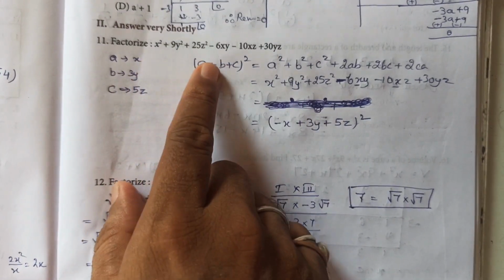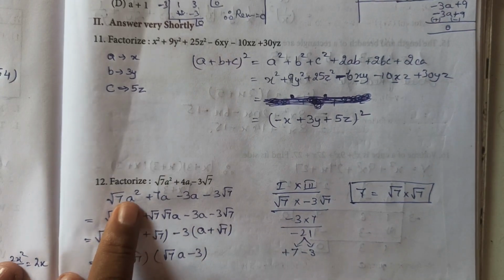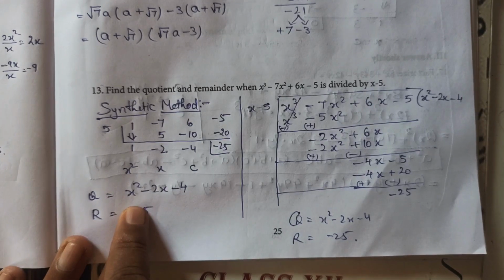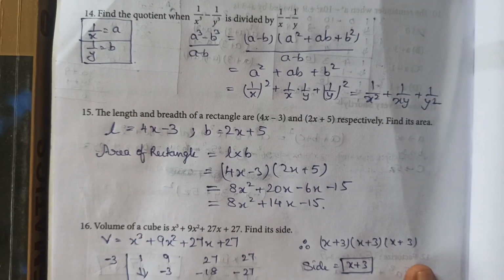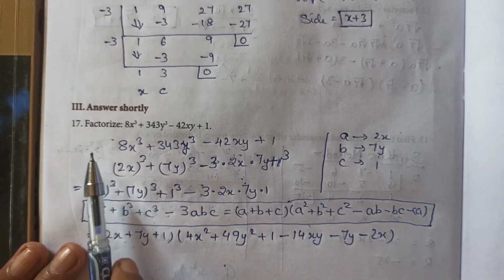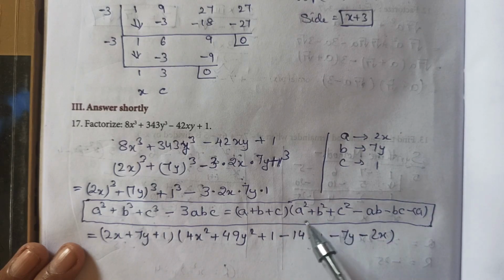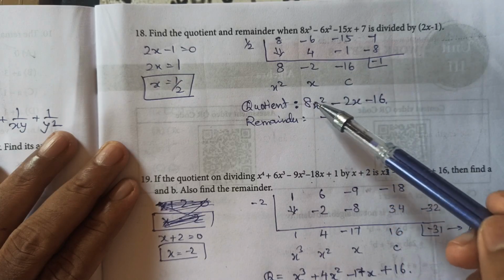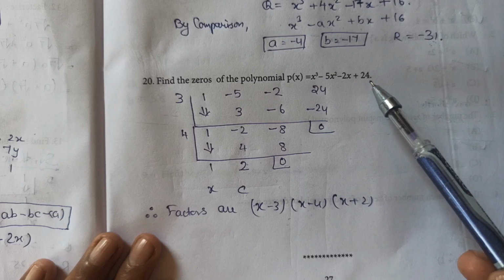BRIDGE COURSE TN STATE BOARD CLASS 9 PART 7(II) WORK SHEET 7 QNO 11-20